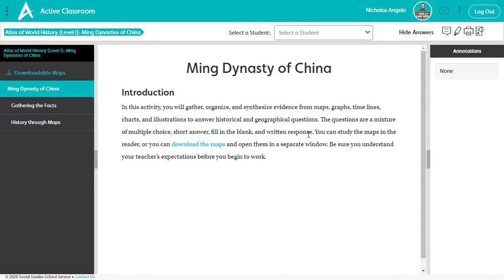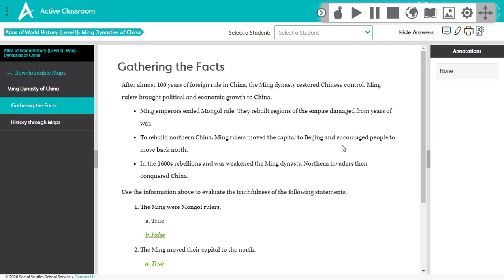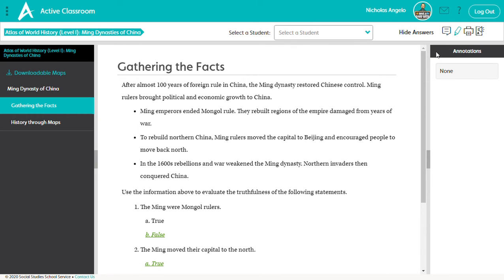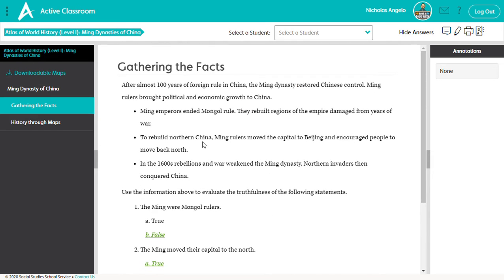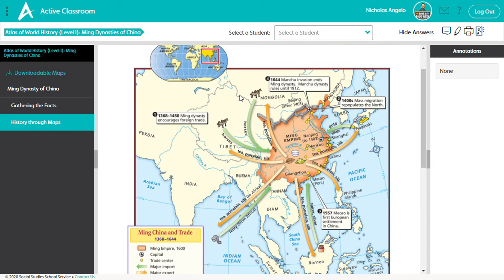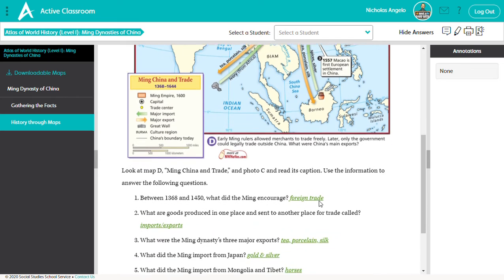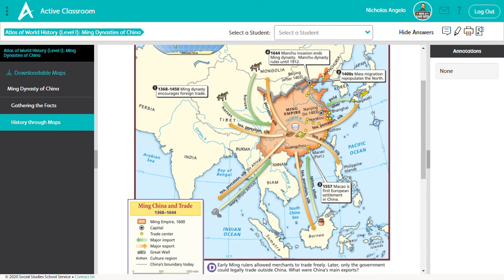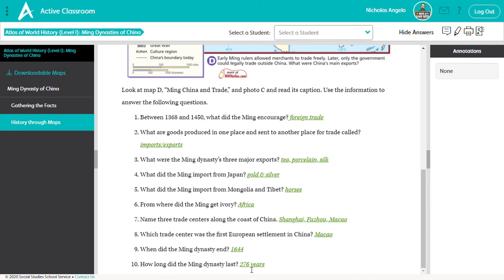Virtual Learning Day 4 - Atlas of World History: Ming Dynasties of China Review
This video is a review of the atlas activities from Active Classroom on the Ming Dynasties of China.